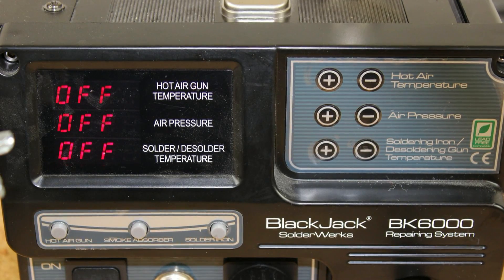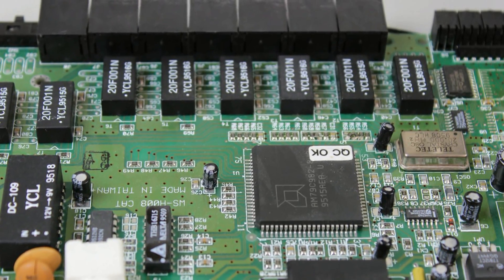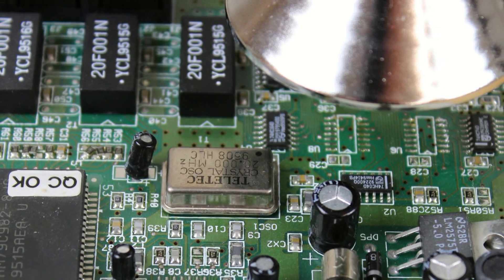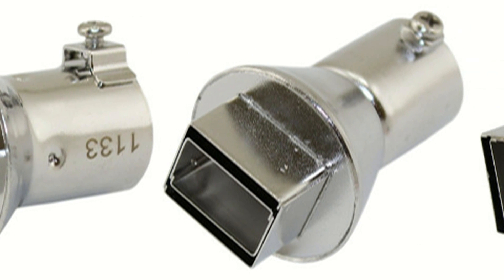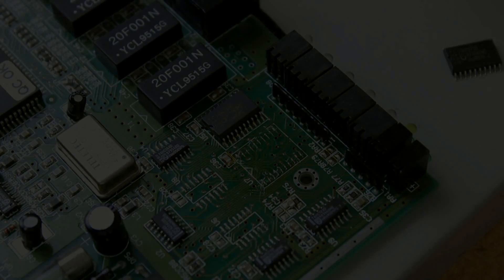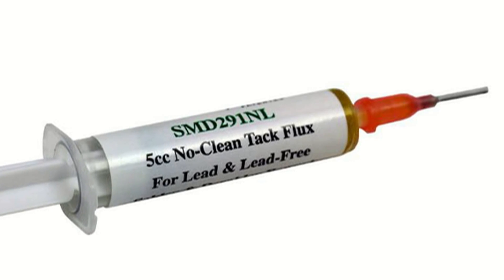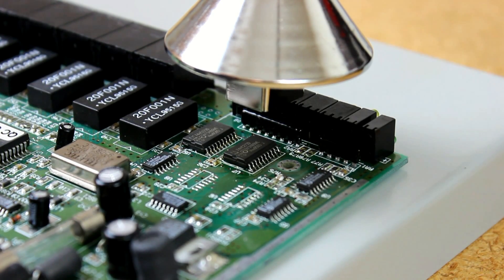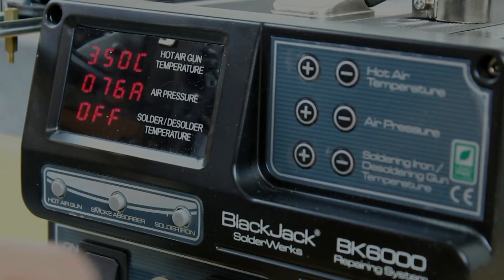Soldering Surface-Mount Components with a Hot-Air Soldering Station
Parts with very small and closely spaced leads are also difficult to solder using a soldering iron. A hot-air soldering technique makes the job much easier and quicker, and produces robust solder joints that eliminate solder bridges on the leads.

Hot Air Station - Circuit Specialists' BK6000
Lead Free Paste Flux - SMD 291NL